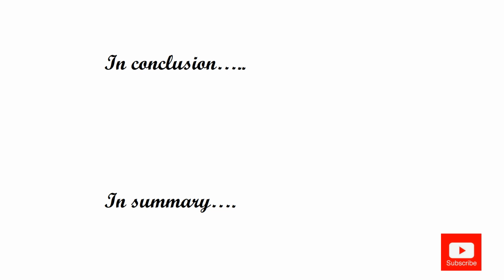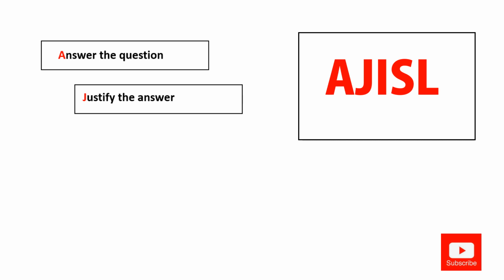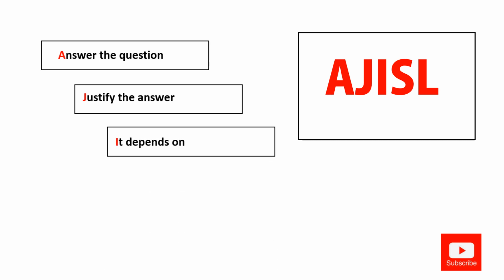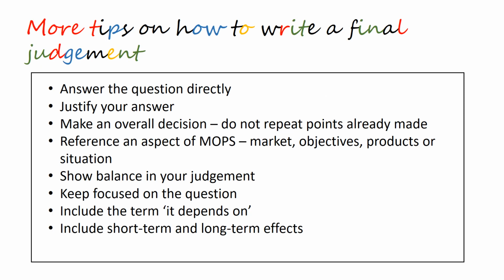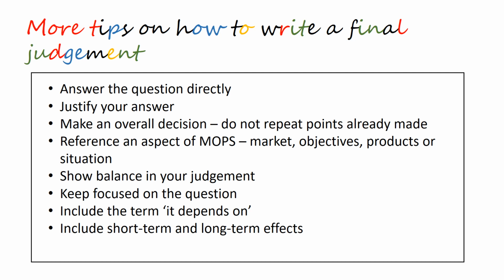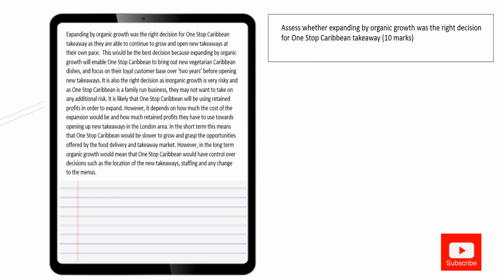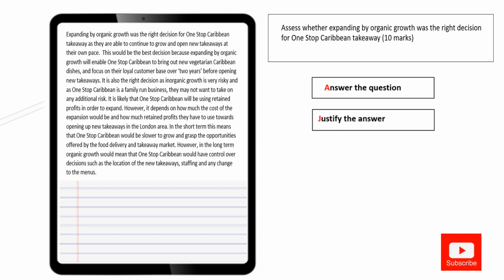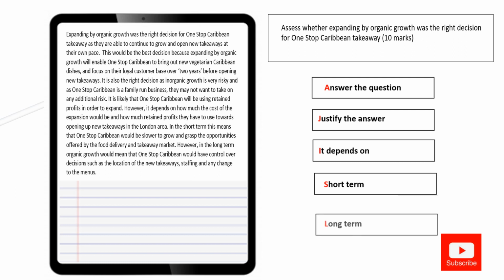How To Write A FANTASTIC Final Judgement At The End Of Your Business Essay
A level Business exam technique for revision

A Level Business EDXCEL students, you should apply this final judgement to 10 and 12 mark essays - look out for videos on how to answer a 20 mark essay with the recommendation at the end. This video is a resource to use to support your revision

This video is geared at A level a to help with that all important final judgement, it includes examples and tips on what examiners are looking for